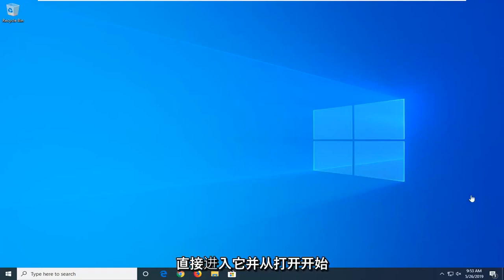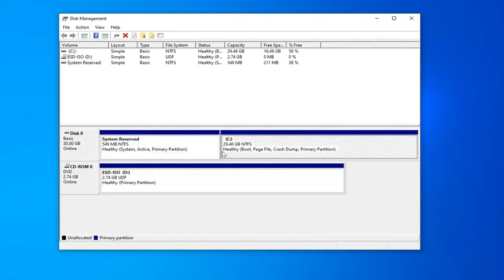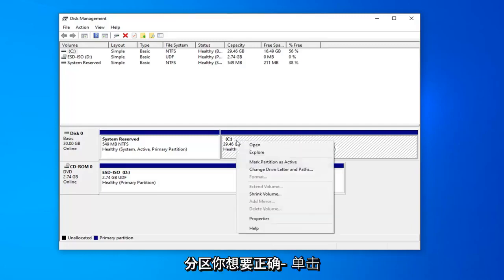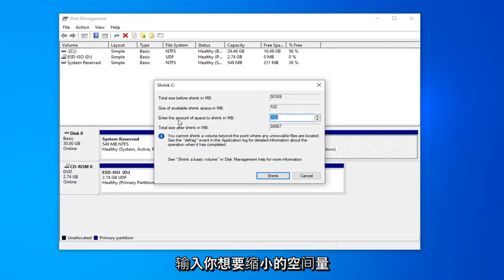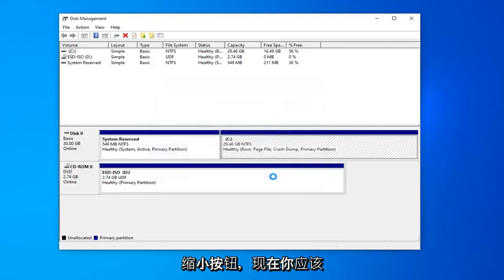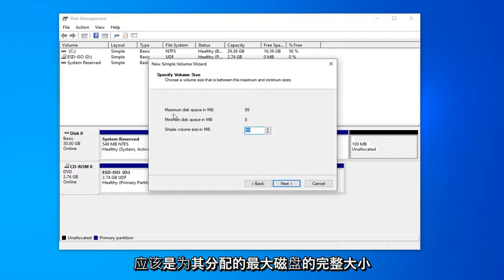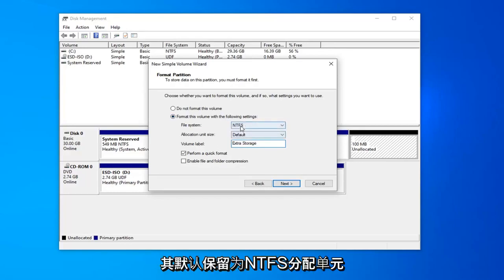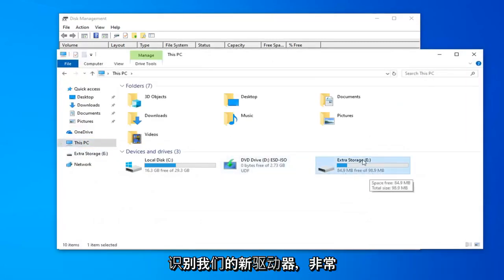在Windows 11/10中创建分区的最简单方法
如何在 Windows 10 和 Windows 11 中创建新的硬盘分区 [快速教程]

对硬盘进行分区是将文件、文件夹和应用程序组织到它们自己的虚拟驱动器中的好方法。尽管为同一目的使用多个物理驱动器具有优势，但随着多 TB 硬盘驱动器的增加，对单个驱动器进行分区是一种可行的方法，可以为您的系统提供多驱动器功能，每个驱动器都有足够的空间，而无需脱壳出去第二次开车。

如果您刚刚购买了一个新驱动器并想将其拆分，则需要在使用前对其进行分区。无论您是使用新驱动器，还是只是想对现有驱动器进行分区，过程都大致相同。幸运的是，学习如何在 Windows 10 中对硬盘进行分区既快捷又简单。如果您按照以下步骤操作，只需几个快速步骤，我们将帮助您从单一驱动器系统变为拥有任意数量的虚拟驱动器的系统。

本教程中解决的问题：
从未分配的空间 Windows 10 创建新分区
创建新的分区窗口 10
创建新的分区窗口 11
创建新的磁盘分区 windows 10
创建新的磁盘分区 windows 7
如何创建分区新硬盘
为 Windows 10 创建新分区
从现有驱动器 Windows 10 创建新分区
如何创建新的分区 windows 10
在 Windows 10 中创建新分区
在 Windows 7 中创建新分区